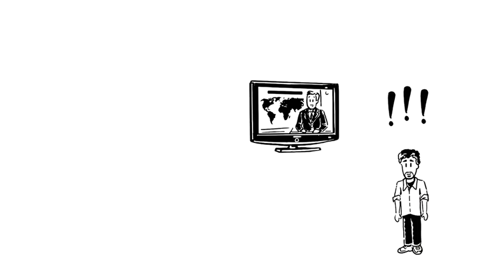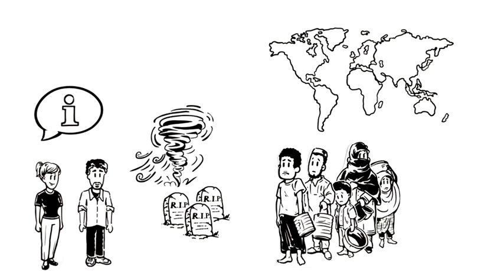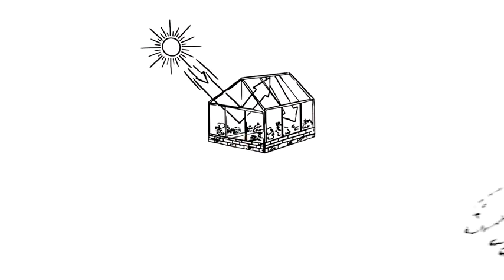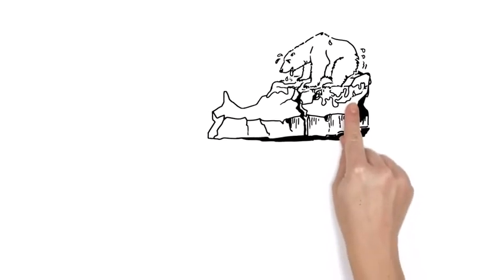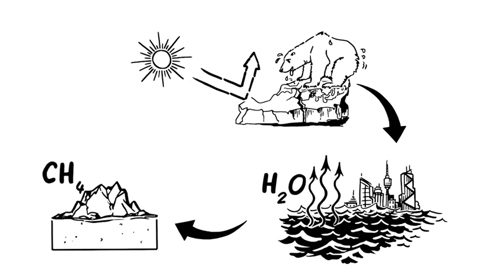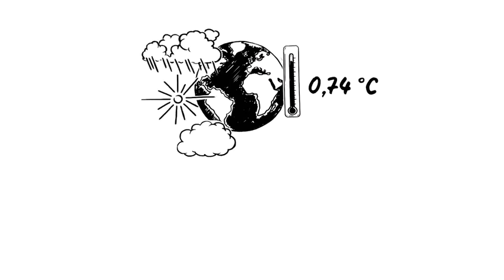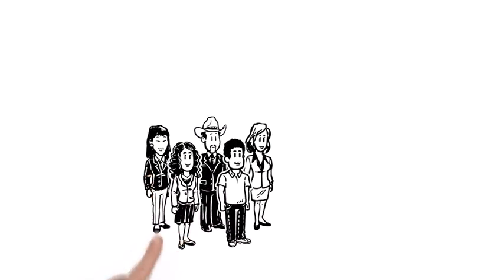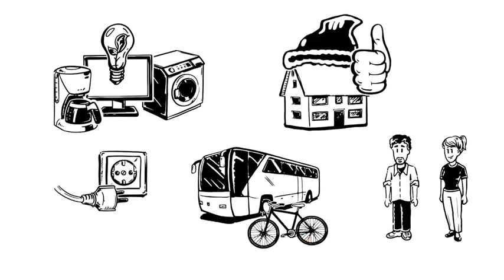Global warming explained in 3 minutes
What is Global Warming?

Global warming is the long-term heating of Earth’s climate system observed since the pre-industrial period (between 1850 and 1900) due to human activities, primarily fossil fuel burning, which increases heat-trapping greenhouse gas levels in Earth’s atmosphere. The term is frequently used interchangeably with the term climate change, though the latter refers to both human- and naturally produced warming and the effects it has on our planet. It is most commonly measured as the average increase in Earth’s global surface temperature.

Since the pre-industrial period, human activities are estimated to have increased Earth’s global average temperature by about 1 degree Celsius (1.8 degrees Fahrenheit), a number that is currently increasing by 0.2 degrees Celsius (0.36 degrees Fahrenheit) per decade. Most of the current warming trend is extremely likely (greater than 95 percent probability) the result of human activity since the 1950s and is proceeding at an unprecedented rate over decades to millennia.

What is Climate Change?

Climate change is a long-term change in the average weather patterns that have come to define Earth’s local, regional and global climates. These changes have a broad range of observed effects that are synonymous with the term.

Changes observed in Earth’s climate since the early 20th century are primarily driven by human activities, particularly fossil fuel burning, which increases heat-trapping greenhouse gas levels in Earth’s atmosphere, raising Earth’s average surface temperature. These human-produced temperature increases are commonly referred to as global warming. Natural processes can also contribute to climate change, including internal variability (e.g., cyclical ocean patterns like El Niño, La Niña and the Pacific Decadal Oscillation) and external forcings (e.g., volcanic activity, changes in the Sun’s energy output, variations in Earth’s orbit).

Scientists use observations from the ground, air and space, along with theoretical models, to monitor and study past, present and future climate change. Climate data records provide evidence of climate change key indicators, such as global land and ocean temperature increases; rising sea levels; ice loss at Earth’s poles and in mountain glaciers; frequency and severity changes in extreme weather such as hurricanes, heatwaves, wildfires, droughts, floods and precipitation; and cloud and vegetation cover changes, to name but a few.

Scientists attribute the global warming trend observed since the mid-20th century to the human expansion of the "greenhouse effect"1 — warming that results when the atmosphere traps heat radiating from Earth toward space.

Certain gases in the atmosphere block heat from escaping. Long-lived gases that remain semi-permanently in the atmosphere and do not respond physically or chemically to changes in temperature are described as "forcing" climate change. Gases, such as water vapor, which respond physically or chemically to changes in temperature are seen as "feedbacks."

Gases that contribute to the greenhouse effect include:

Water vapor. The most abundant greenhouse gas, but importantly, it acts as a feedback to the climate. Water vapor increases as the Earth's atmosphere warms, but so does the possibility of clouds and precipitation, making these some of the most important feedback mechanisms to the greenhouse effect.
Carbon dioxide (CO2). A minor but very important component of the atmosphere, carbon dioxide is released through natural processes such as respiration and volcano eruptions and through human activities such as deforestation, land use changes, and burning fossil fuels. Humans have increased atmospheric CO2 concentration by 48% since the Industrial Revolution began. This is the most important long-lived "forcing" of climate change.
Methane. A hydrocarbon gas produced both through natural sources and human activities, including the decomposition of wastes in landfills, agriculture, and especially rice cultivation, as well as ruminant digestion and manure management associated with domestic livestock. On a molecule-for-molecule basis, methane is a far more active greenhouse gas than carbon dioxide, but also one which is much less abundant in the atmosphere.
Nitrous oxide. A powerful greenhouse gas produced by soil cultivation practices, especially the use of commercial and organic fertilizers, fossil fuel combustion, nitric acid production, and biomass burning.
Chlorofluorocarbons (CFCs). Synthetic compounds entirely of industrial origin used in a number of applications, but now largely regulated in production and release to the atmosphere by international agreement for their ability to contribute to destruction of the ozone layer. They are also greenhouse gases.